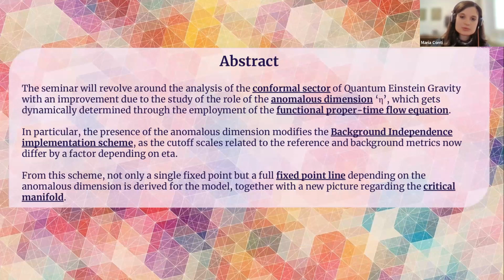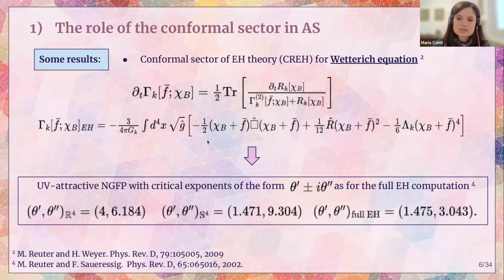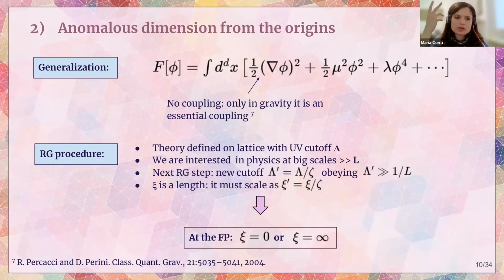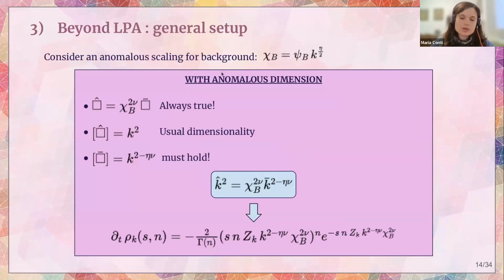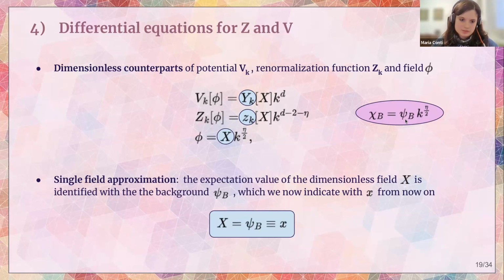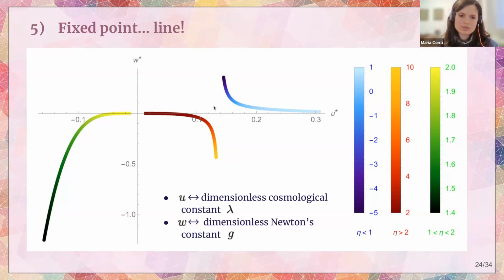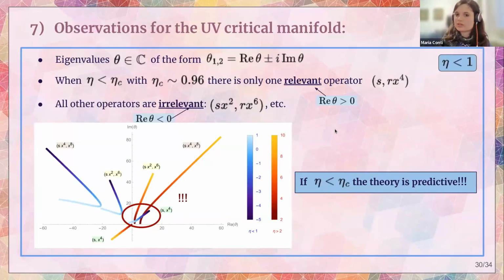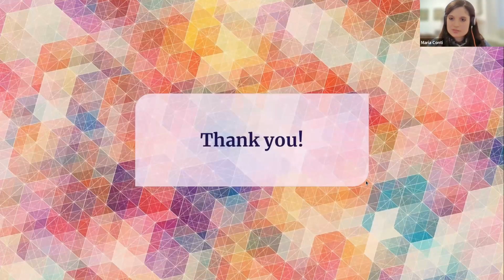Maria Conti: The conformal sector of Quantum Einstein Gravity beyond the LPA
Abstract: The seminar will revolve around the analysis of the conformal sector of Quantum Einstein Gravity with an improvement due to the study of the role of the anomalous dimension ‘eta’, which gets dynamically determined through the employment of the functional proper-time flow equation. In particular, the presence of the anomalous dimension modifies the Background Independence implementation scheme, as the cutoff scales related to the reference and background metrics now differ by a factor depending on eta. From this scheme, not only a single fixed point but a full fixed point line depending on the anomalous dimension is derived for the model, together with a new picture regarding the critical manifold.